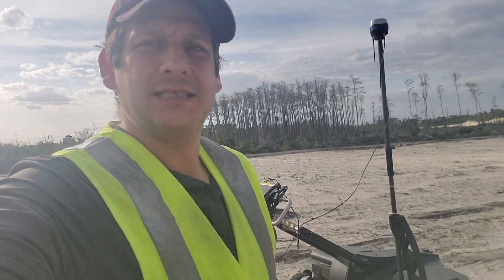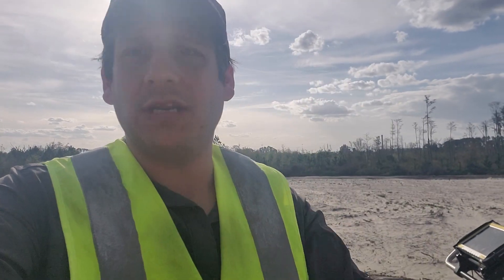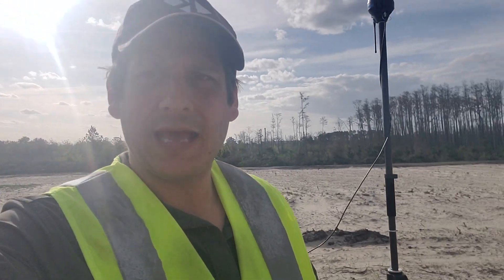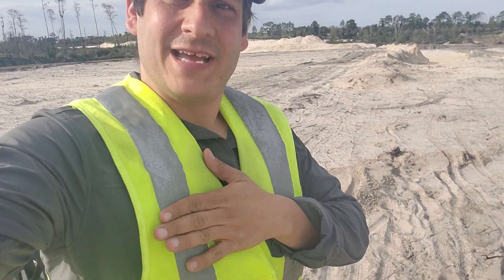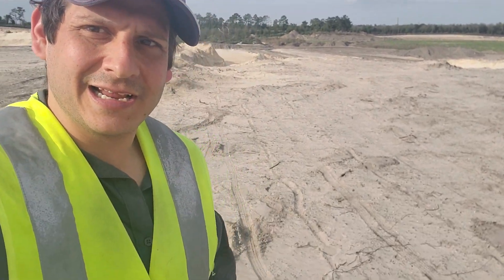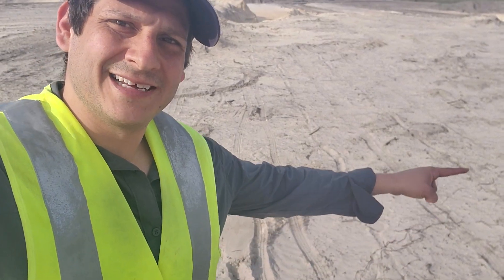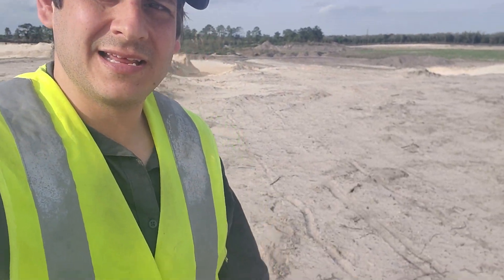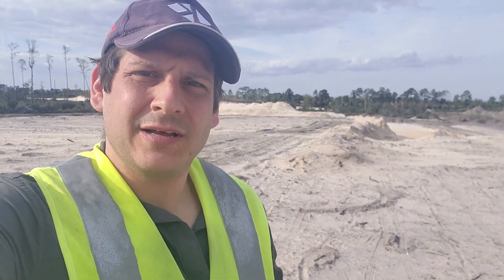The other, other benefit of using GPR in sand | ground penetrating radar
Often when speaking about using gpr in sand we talk about how large its air filled pores are, which makes it less conductive, and allows the gpr signal strength to last longer. Also, with faster wave speeds, the gpr wave will travel further into the subsurface.

But, there is another benefit of using gpr in sand...it leaves tracks. This is a small benefit, but so helpul! While gpr can be very difficult to push in sand, like it was in this case, it also allowed me to maintain good coverage of the project area because I was able to see exactly where I have been and push the gpr.

Probably not as important as conductivity or dielectric properties of sand, but certainly can be considered the other, other benefit of sand. Hahaha!